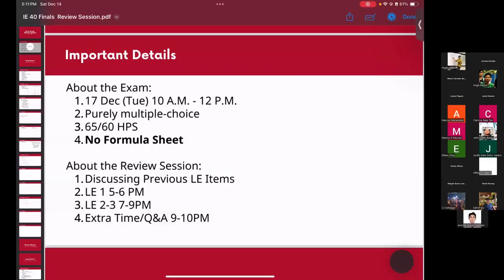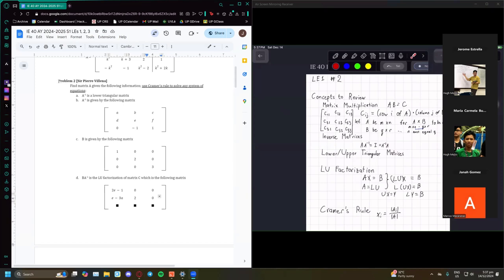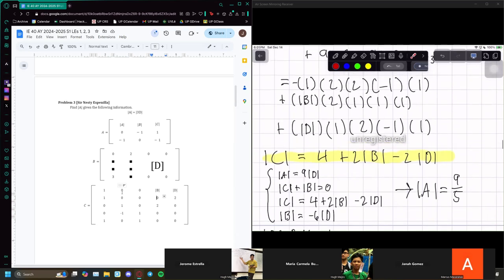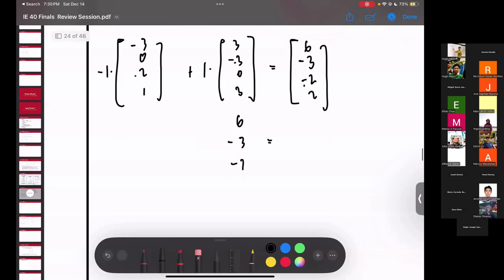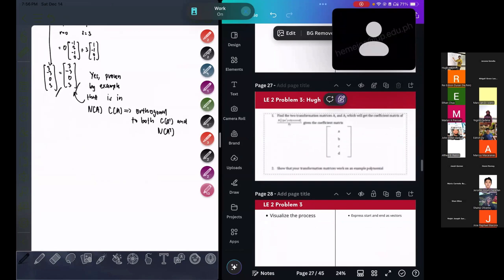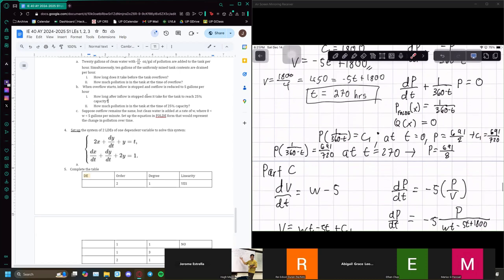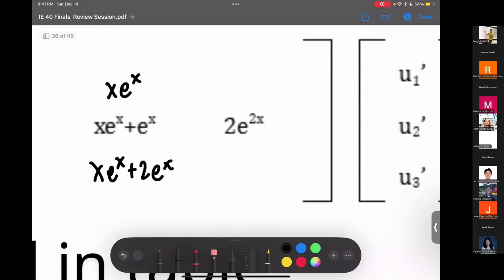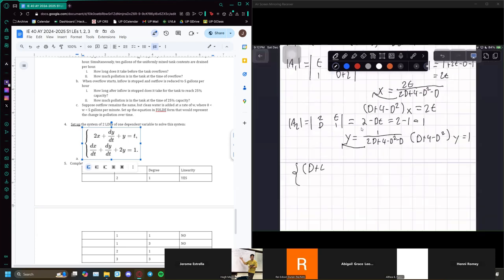IE 40 Finals Review Session S1 AY 2024 2025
Good luck in the finals! Feel free to message either of the tutors for any clarifications.

Chapters:
0:00 Start
0:30 LE 1 Intro & Problem 1
25:55 LE 1 Problem 2
37:15 LE 1 Problem 3
51:41 LE 2 Problem 1
1:03:16 LE 2 Problem 2
1:41:28 LE 2 Problem 3
1:53:27 LE 3 Problem 2
2:11:18 Some questions about LE2
2:14:44 LE 3  Problem 1
2:52:41 LE 3 Bonus 1